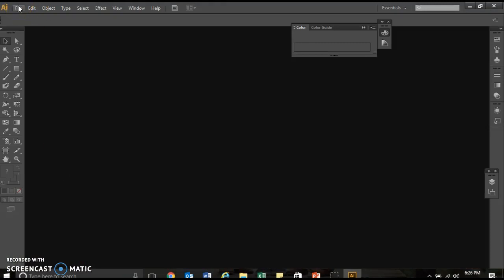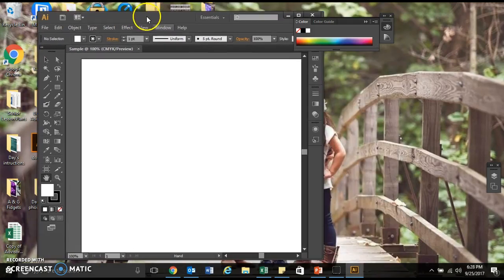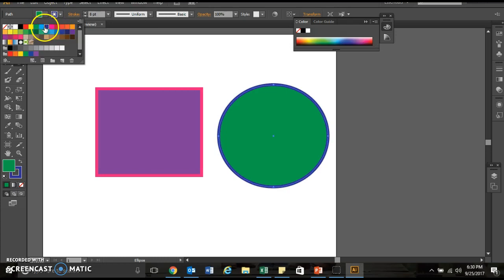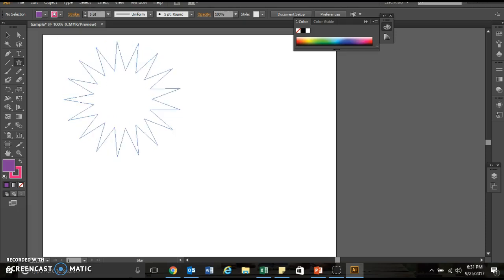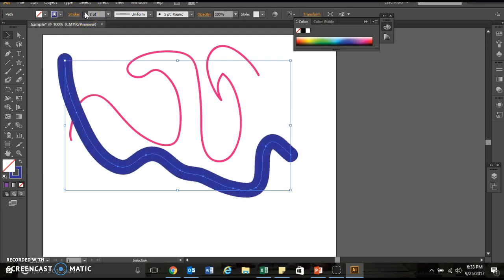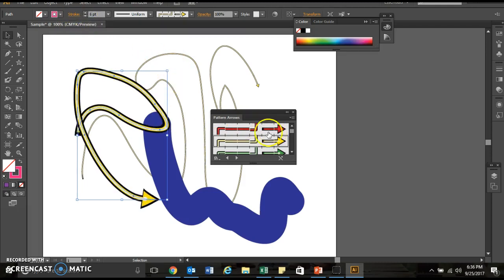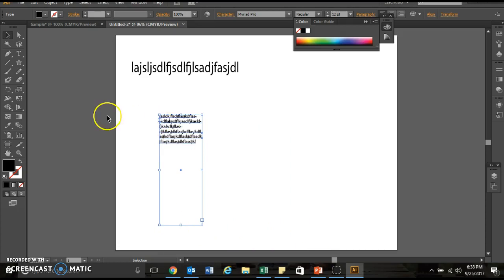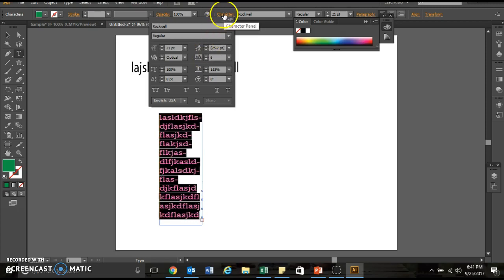Intro to Adobe Illustrator - Digital Marketing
The short video covers the basics of:
-opening a new artboard
-shape tool
-brush tool
-text tool